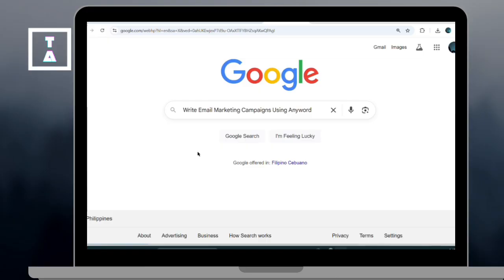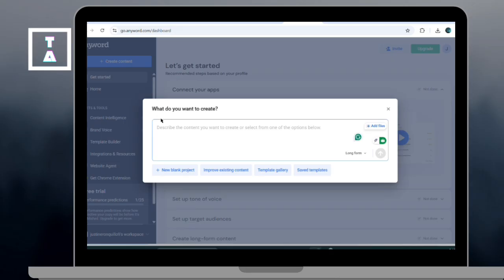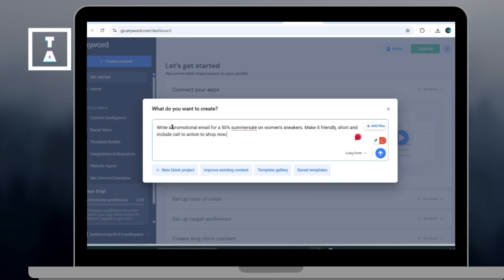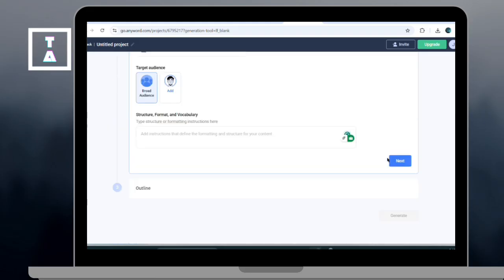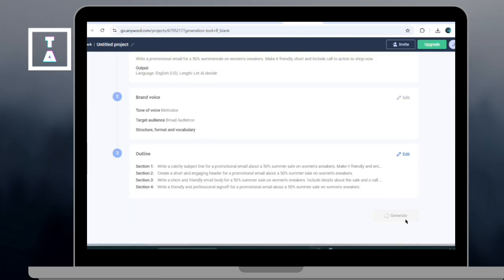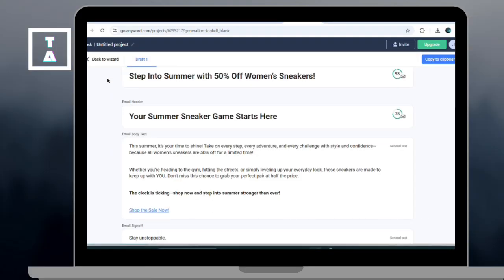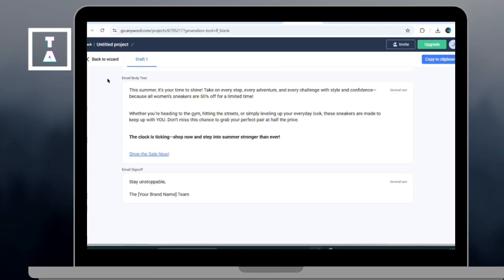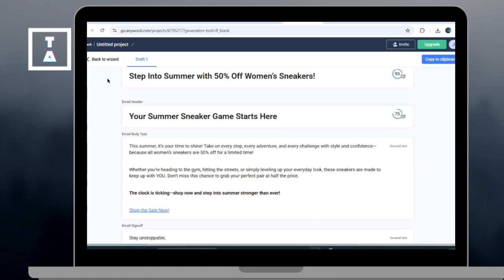How to Write Email Marketing Campaigns Using Anyword in SECONDS!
Struggling to write compelling email marketing campaigns that convert? This video is your ultimate guide to leveraging Anyword AI to craft high-performing emails quickly and efficiently! Whether you're a seasoned marketer or just starting, Anyword's predictive performance scoring and AI copywriting tools can transform your email strategy.

In this comprehensive tutorial, we'll walk you through the entire process of writing powerful email marketing campaigns using Anyword. You'll learn how to:

✔️ **Generate Engaging Subject Lines:** Hook your audience from the first glance with AI-powered subject line suggestions.
✔️ **Craft High-Converting Body Copy:** Develop persuasive and personalized email content for various campaign types (nurture, promotional, welcome, sales emails).
✔️ **Optimize for Performance:** Understand Anyword's predictive analytics to refine your copy for maximum impact and higher open/click rates.
✔️ **Save Time & Boost Productivity:** Discover how to streamline your email creation workflow and launch campaigns faster.
✔️ **Implement Best Practices:** Learn tips and tricks for effective email marketing campaign strategies with AI assistance.

Stop wasting hours on email copywriting! With Anyword, you can create data-driven email content that resonates with your audience and drives results. Watch now and revolutionize your email marketing campaigns!